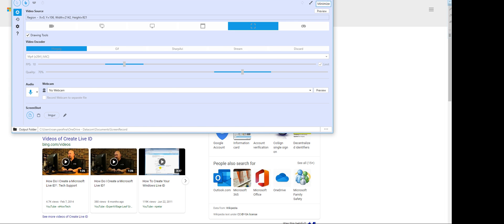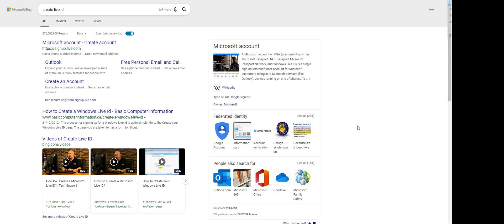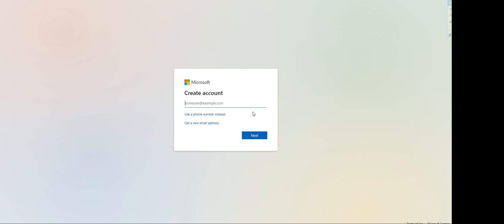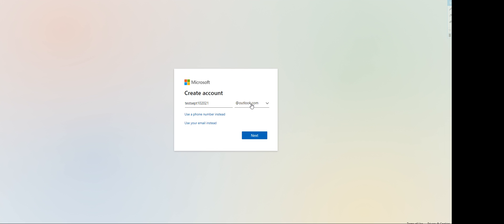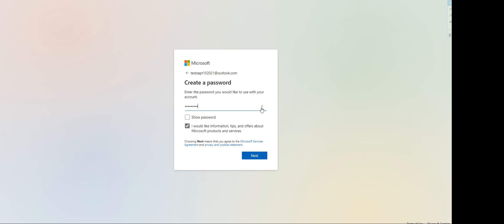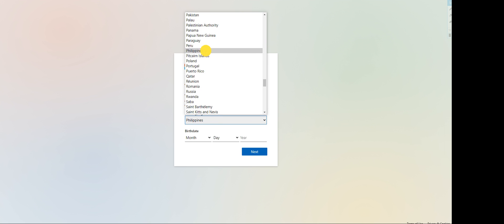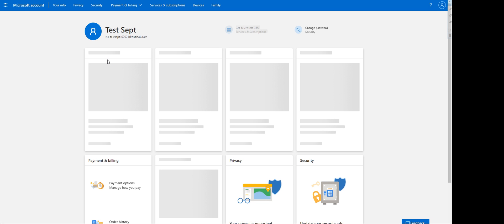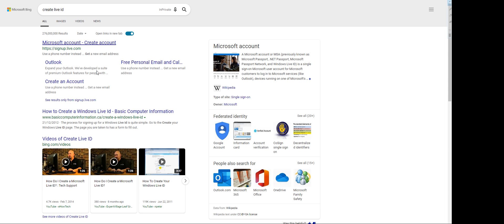Microsoft Live ID - How to create a Microsoft Live ID for UHRS.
Here is a quick tutorial video on how to create a Microsoft Live ID for UHRS.